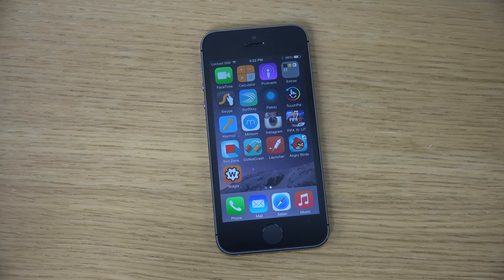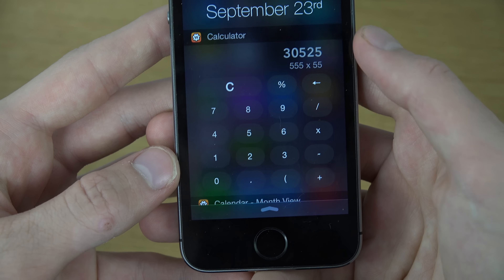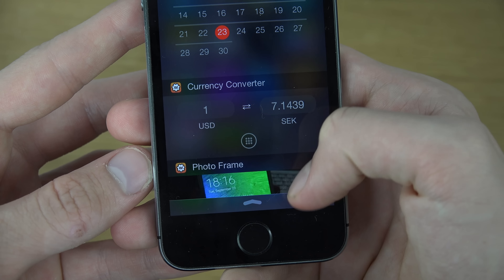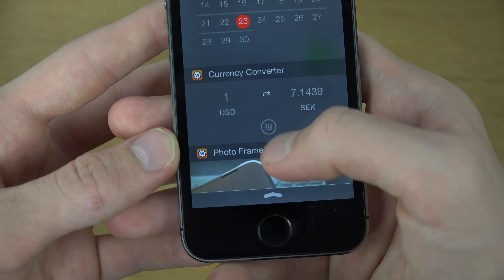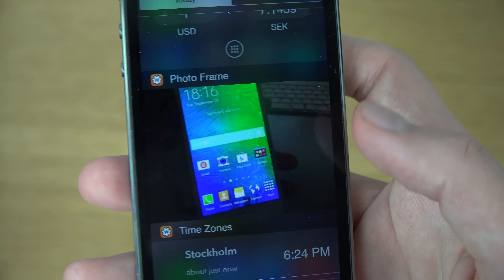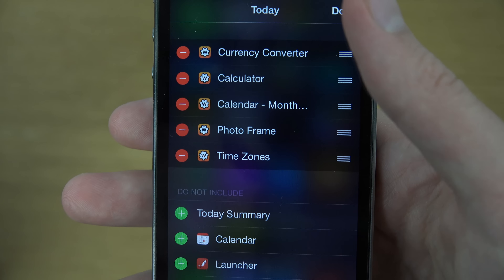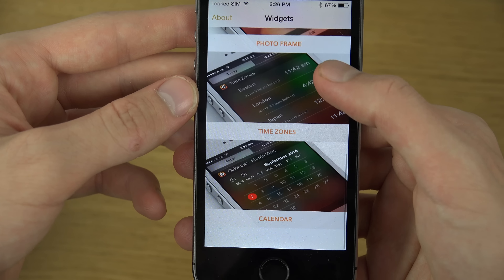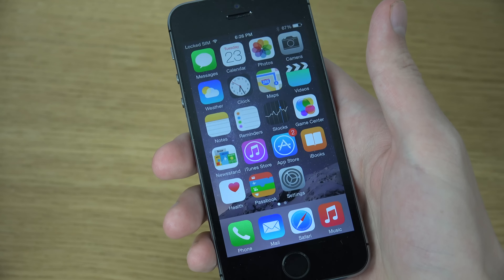iPhone 5S iOS 8 Wdgts Widget - Review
iOS 8 Wdgts First Look!